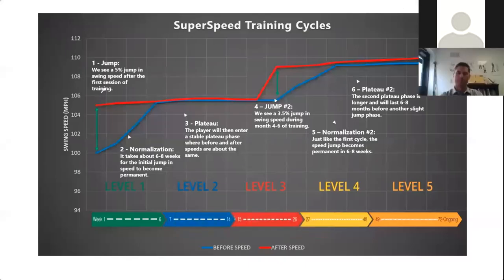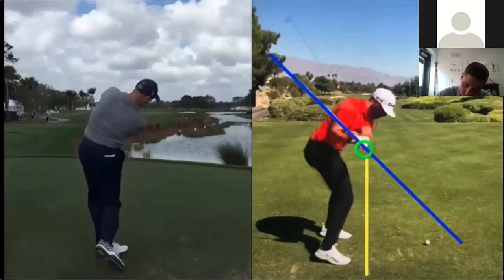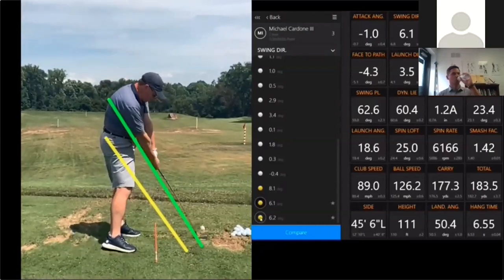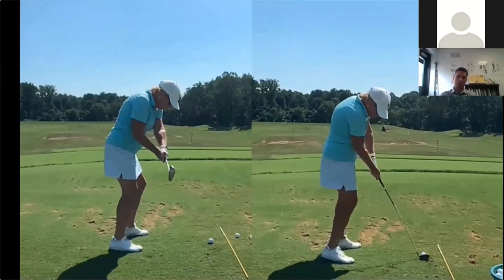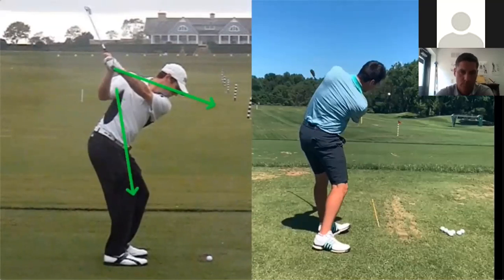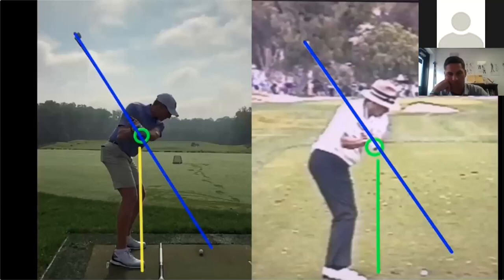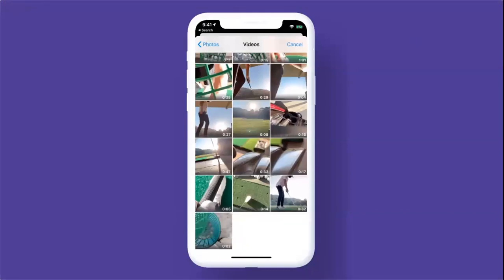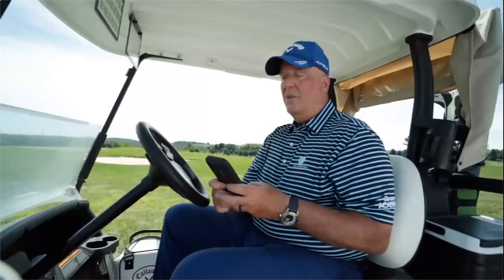TS Day Two - John Bierkan, PGA